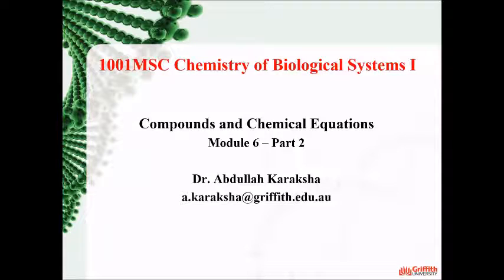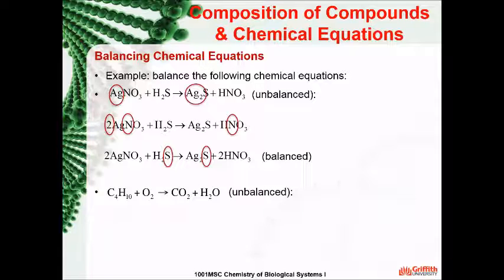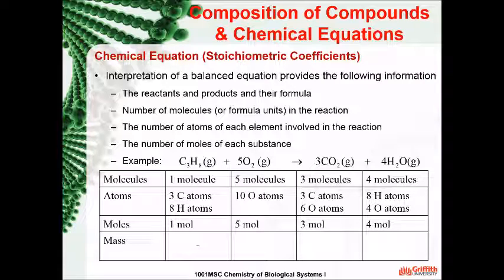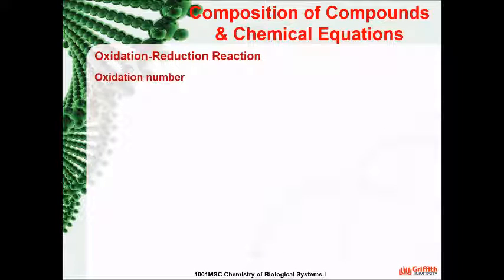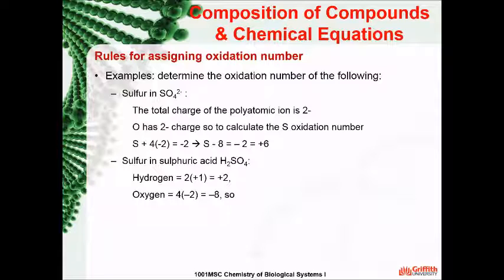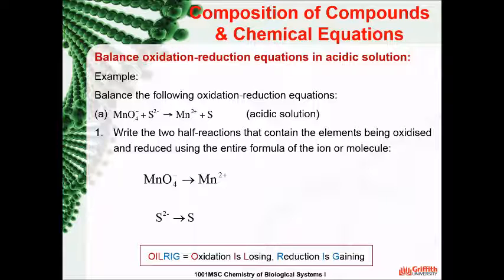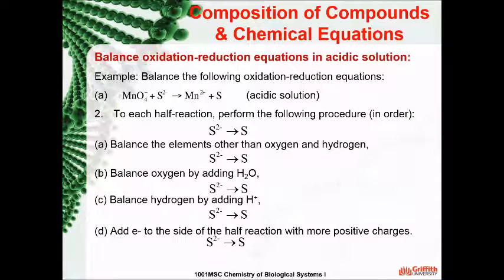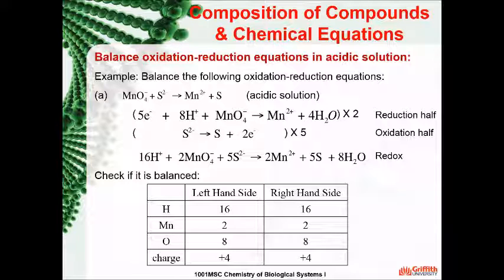1001 MSC Module6 Part2 25min